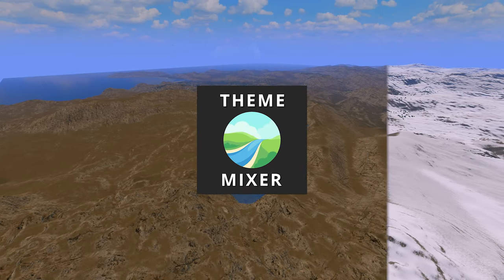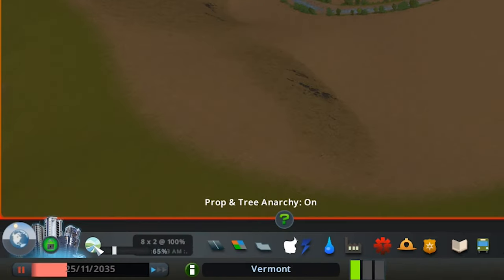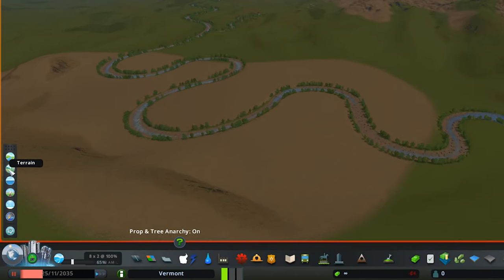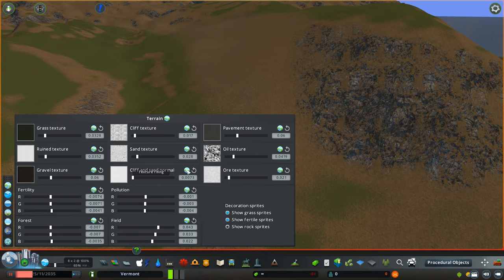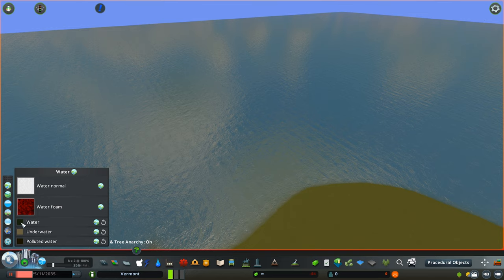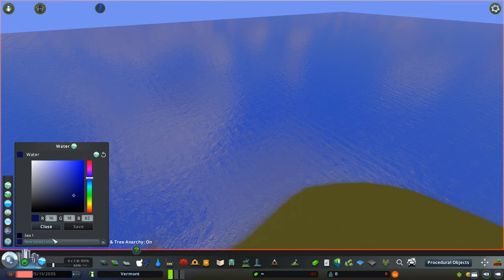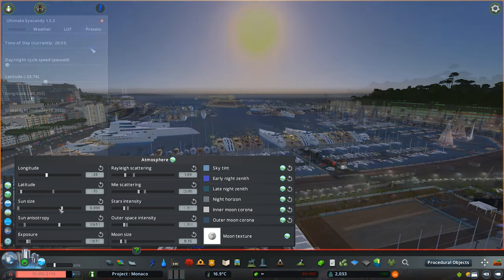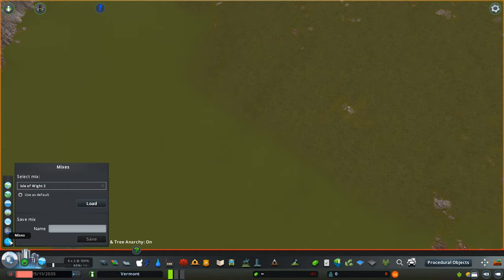Cities: Skylines: Theme Mixer 2 Tutorial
Have you seen the Theme Mixer 2 mod on the workshop by TPB?
Well its amazing and has some great new features! Check out this tutorial to learn how to take full advantage and create some beautiful themes for your next city build!